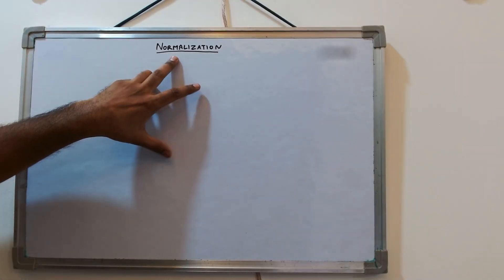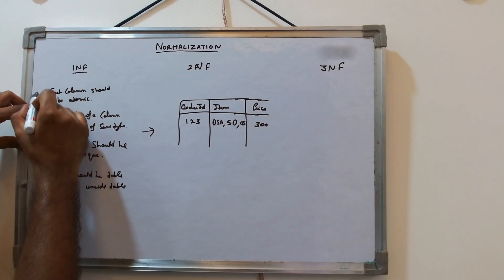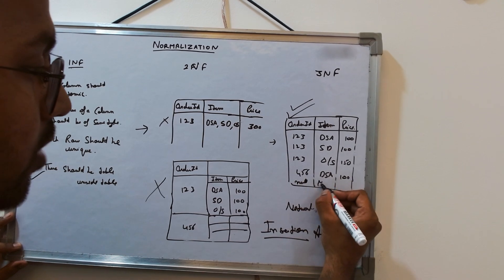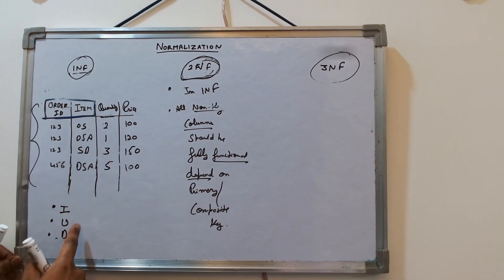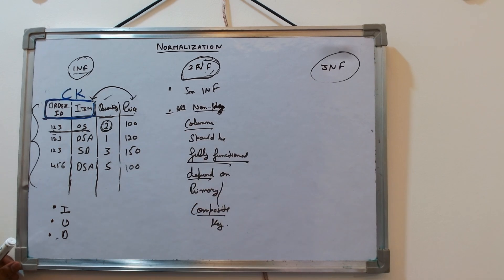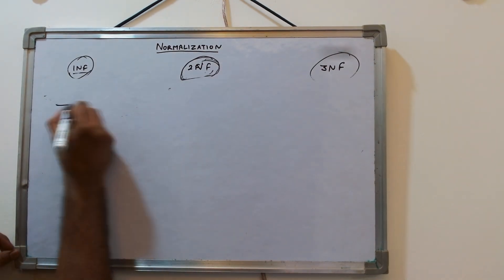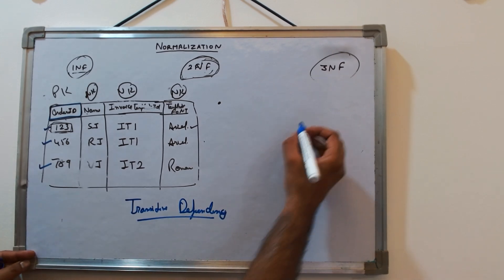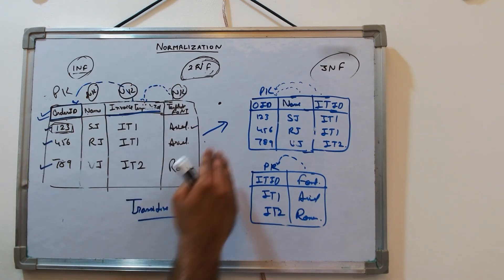DBMS Normalization: 1NF, 2NF, 3NF